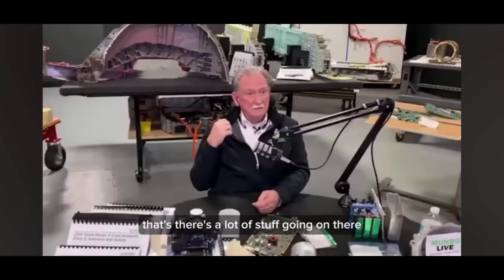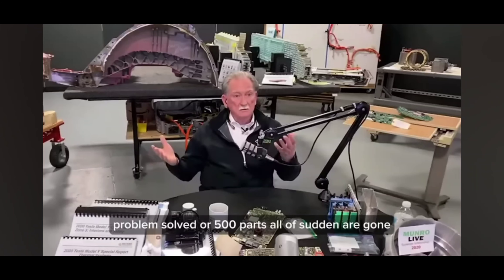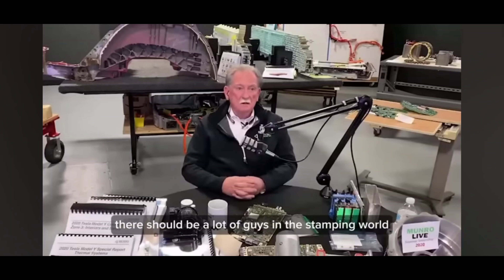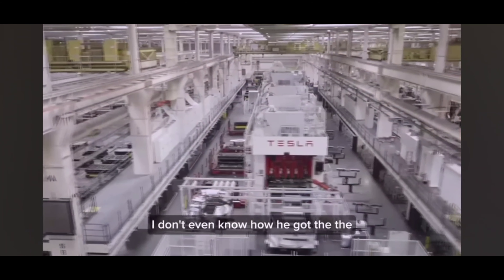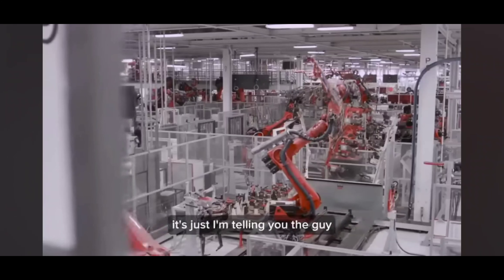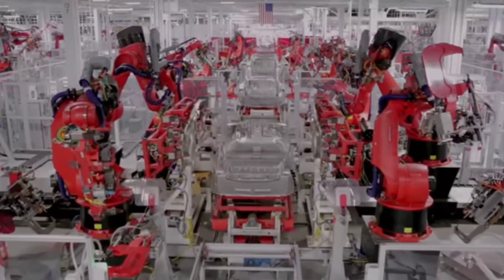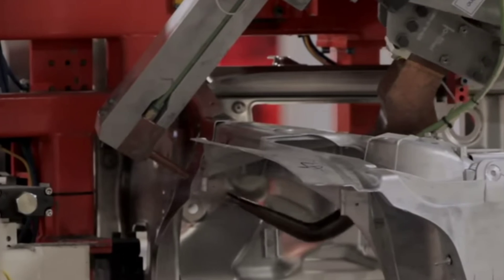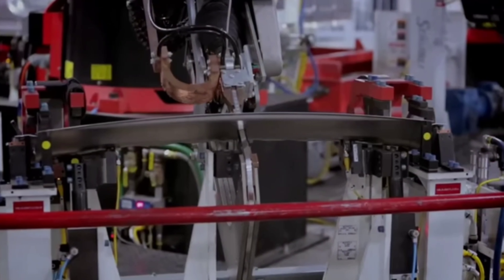⚡️Sandy Munro Talks Tesla⚡️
This video is about Sandy Monroe expert in reverse engineering automobiles.And how shock he is at tesla's pace of innovation